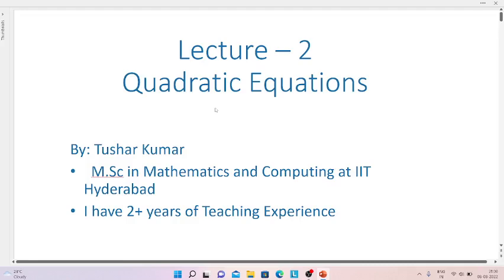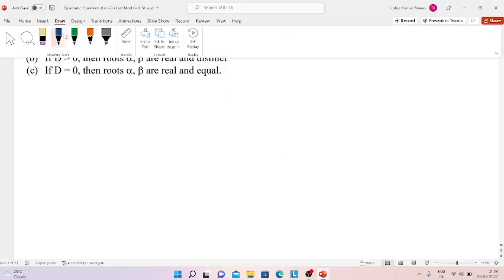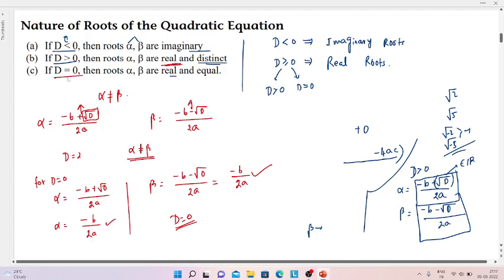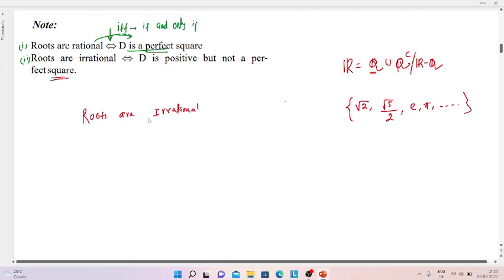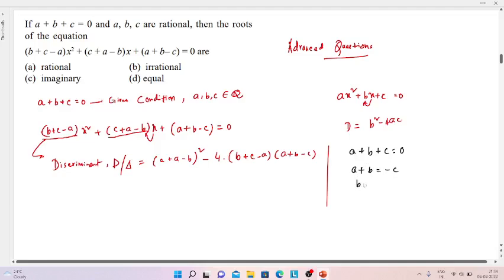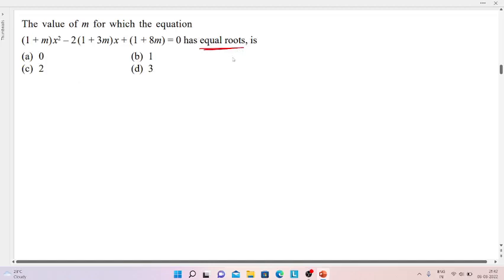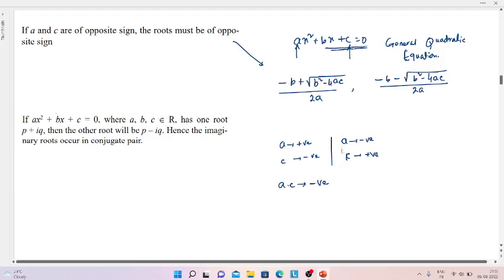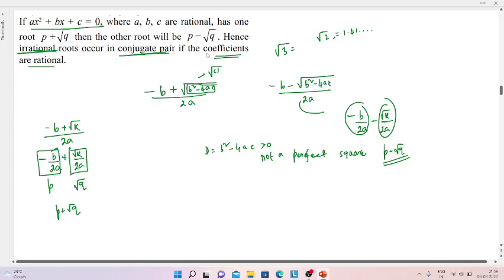Quadratic Equation 2